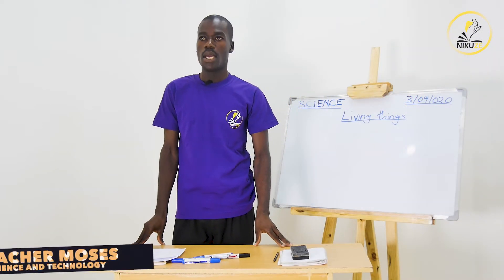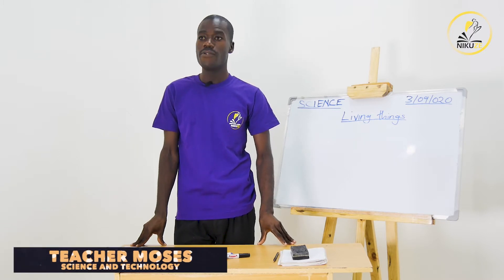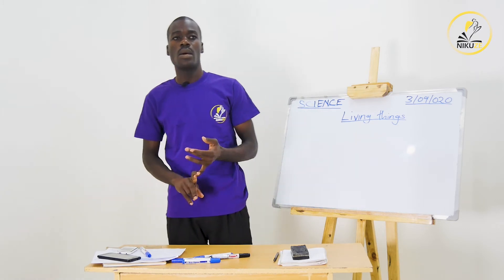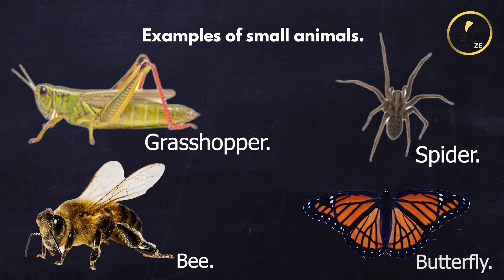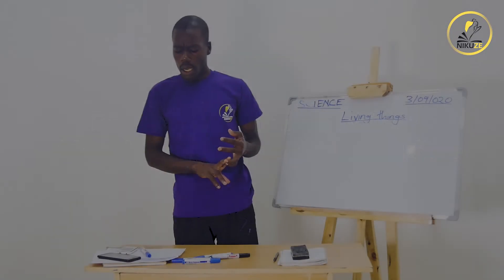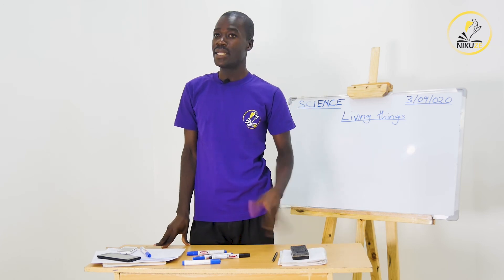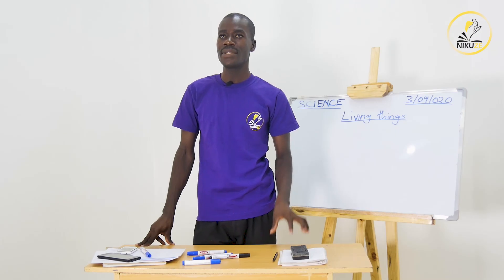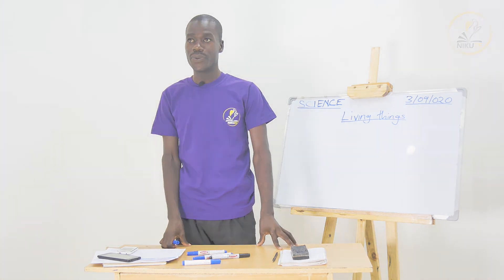Grade 4, Lesson 1 - Science & Technology, Living and Non-Living Things